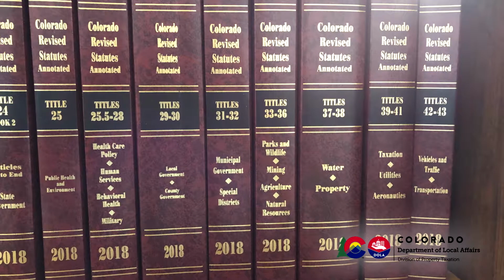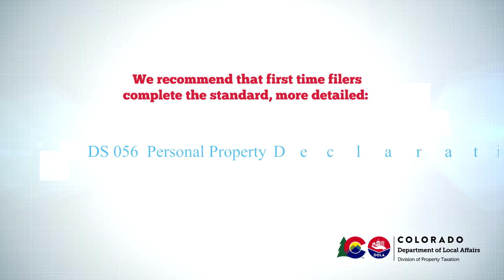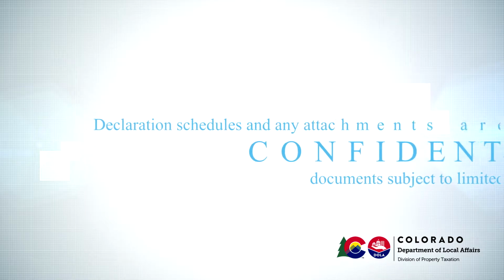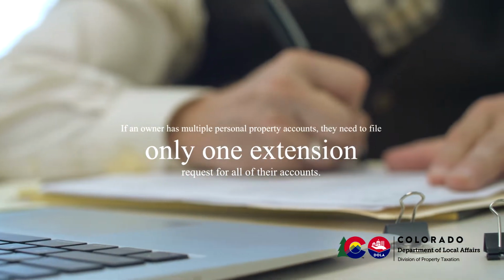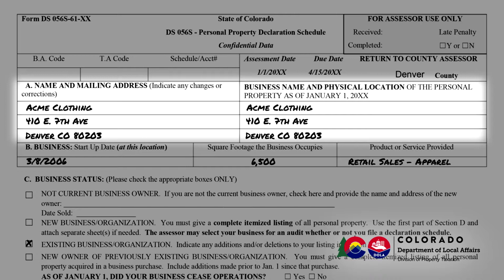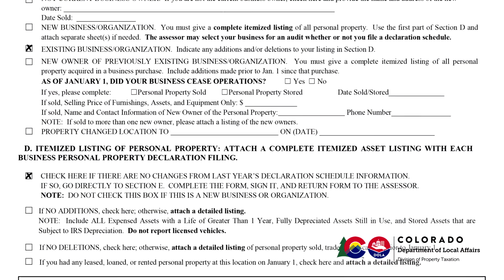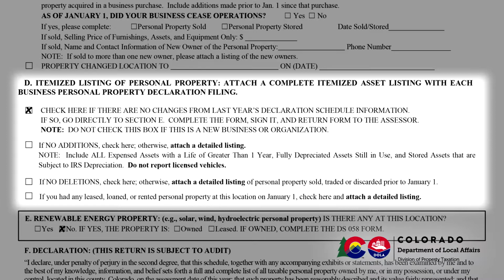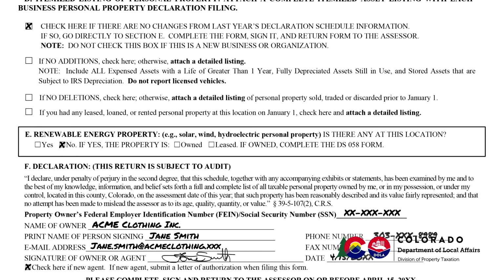DS 056 S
00:06 – Introduction and General Information
05:26 – Form Instructions
05:50 – A. Name and Mailing Address
06:38 – B. Operation and Business Status
07:08 – C. Production
07:32 – D. Lease and Permit Information
07:52 – E. Land Information
08:19 – F. Real Property Improvements
08:46 – G. Personal Property
09:21 – H. Depreciation Schedule
09:46 – I. Personal Property Owned By Others
10:34 – J. Declaration